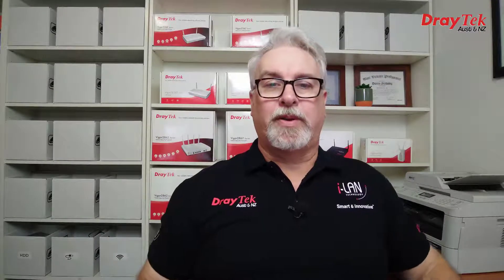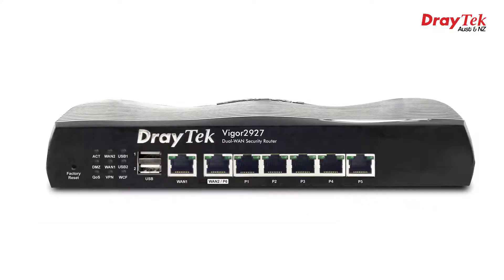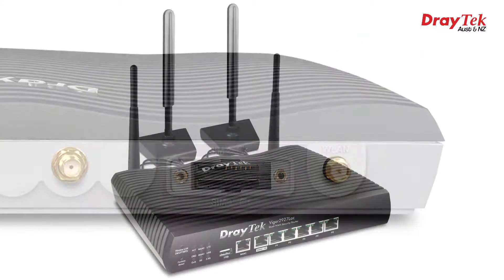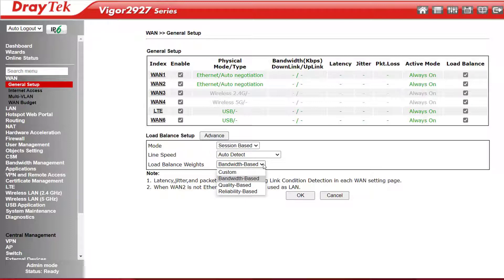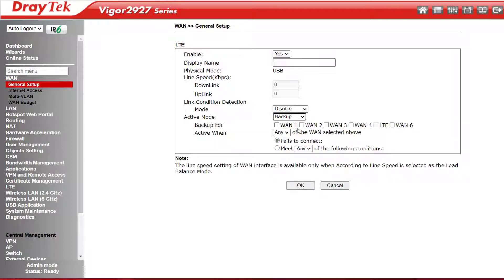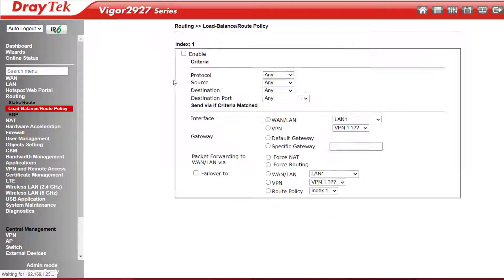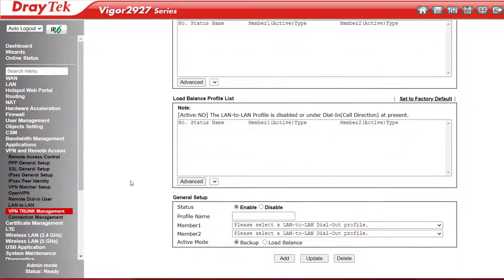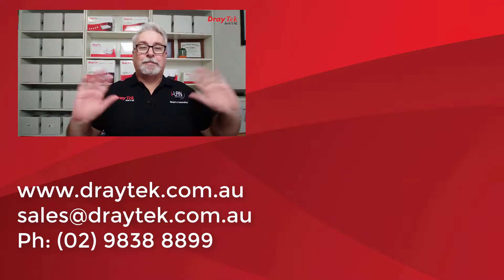DrayTek Vigor2927 series Dual Ethernet WAN broadband security routers for SMBs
Introducing the DrayTek Vigor2927 series which features 800Mbps of NAT performance, which is 1.6 times faster than the Vigor2926 series, 3.6 times faster IPSec performance, and 2.7 times faster SSL performance.

4 models are featured so you’re sure to find one to suit your needs.